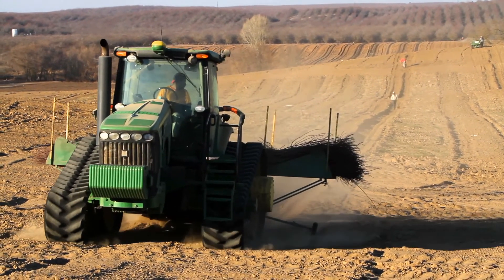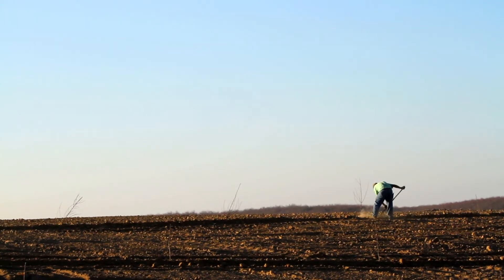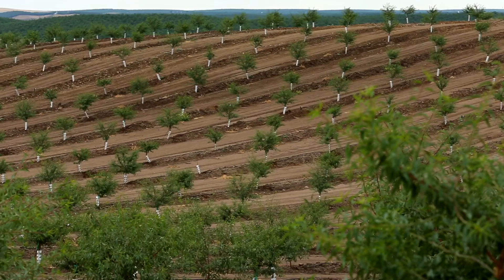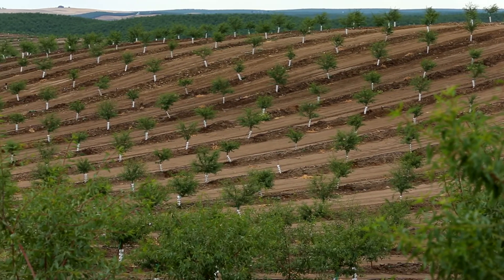The Future of Almond Coproducts | One Serving of Sustainability | California Almonds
Current Almond Board of California funded research is looking at creating materials from almond hulls and shells that can be incorporated into cosmetics, food, fuel, plastics, and more.